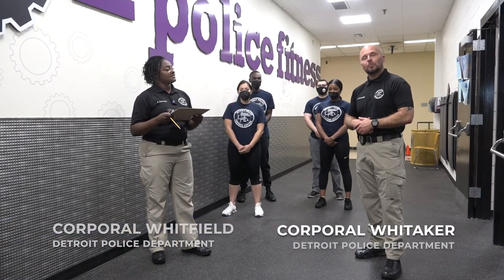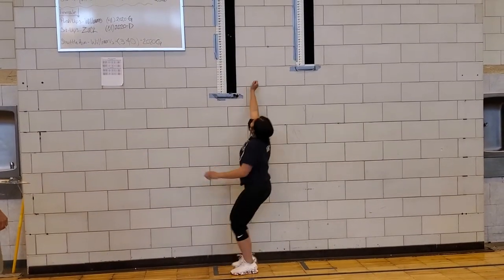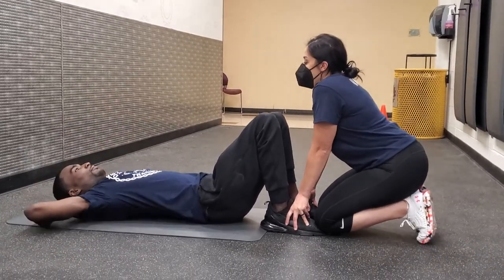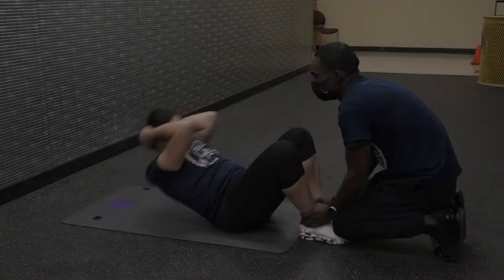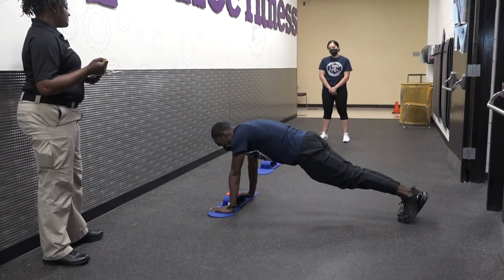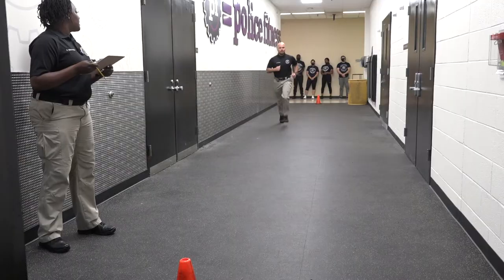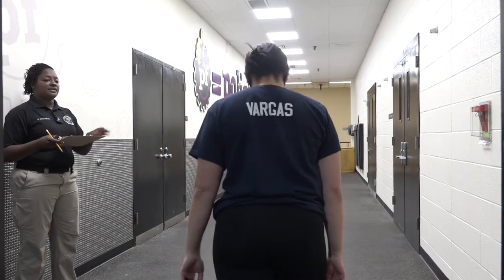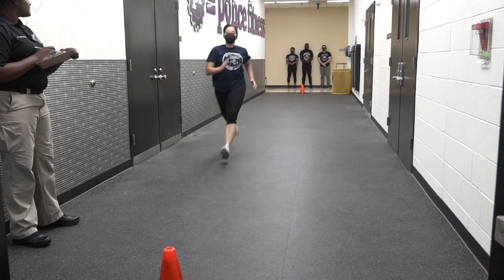Pre-Enrollment Physical Fitness Test for MCOLES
Wondering what it is like to take the Pre-Enrollment Physical Fitness Test for MCOLES?

The MCOLES physical fitness test consists of four separate events: vertical jump, sit-ups, push-ups, and a ½ mile shuttle run.